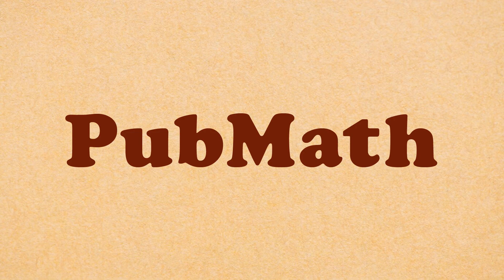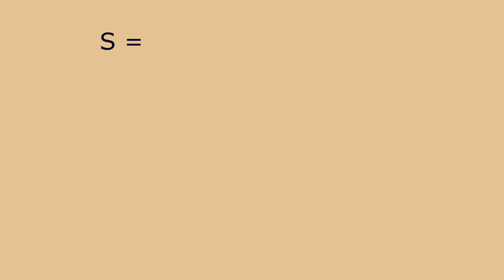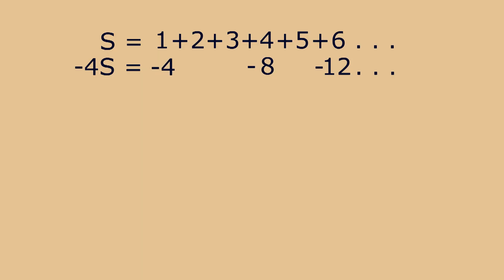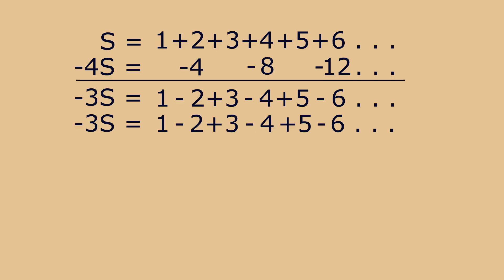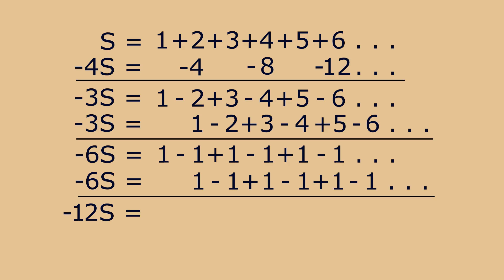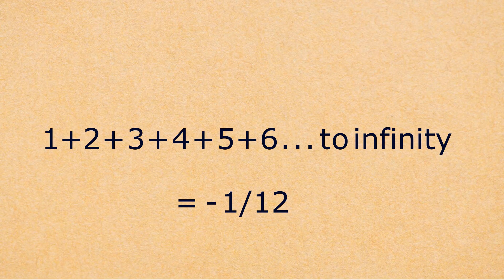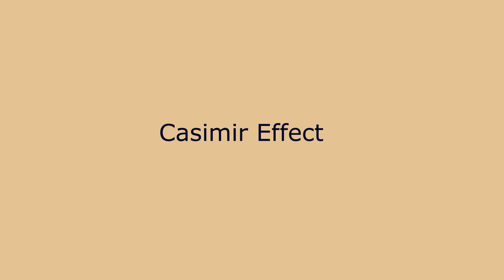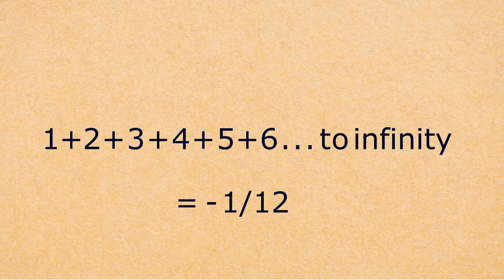1+2+3+4+5+6 to infinity equals -1/12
A clear and simple explanation of how adding up all the positive integers to infinity gives minus a twelfth. 1+2+3+4+5+6 ... = -1/12